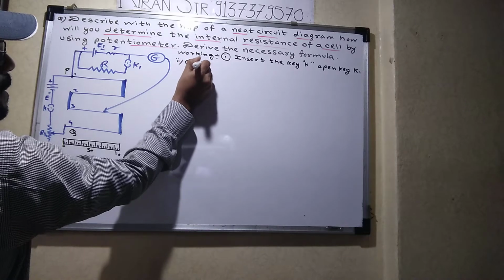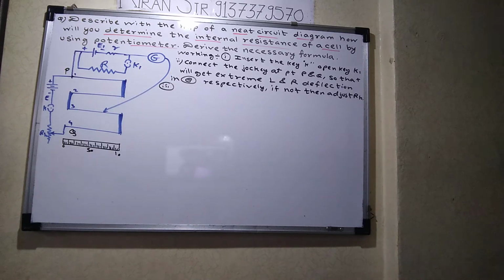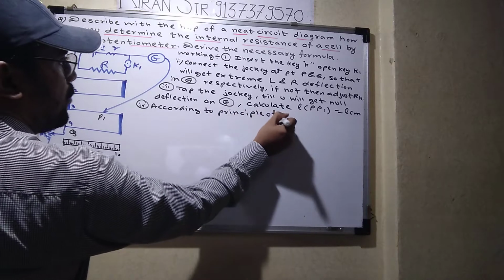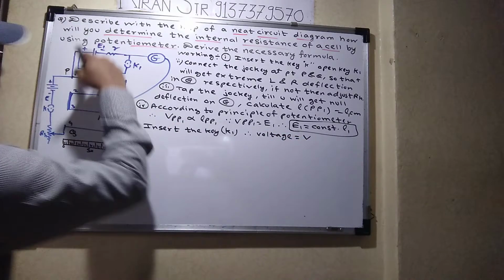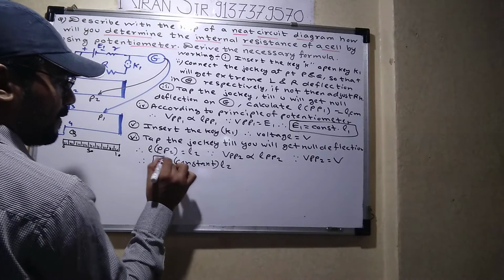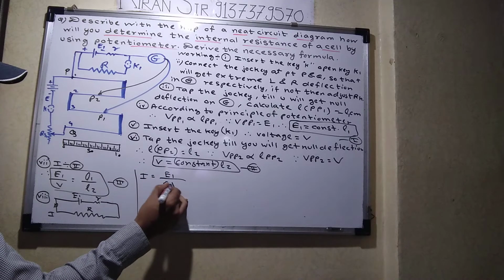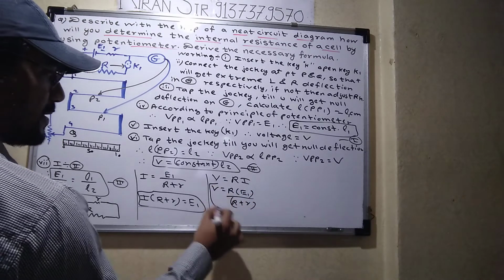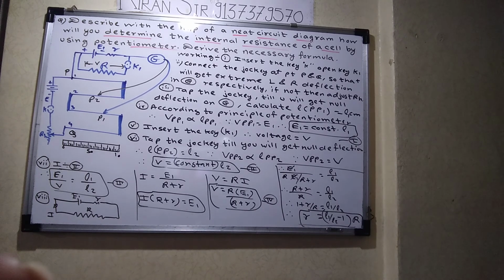FIND INTERNAL RESISTANCE OF CELL USING POTENTIOMETER WORKING